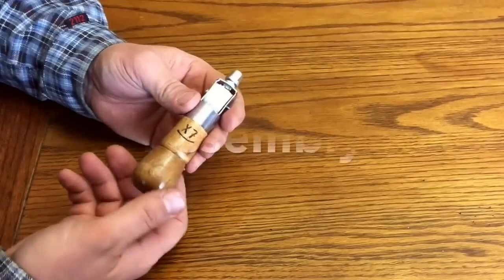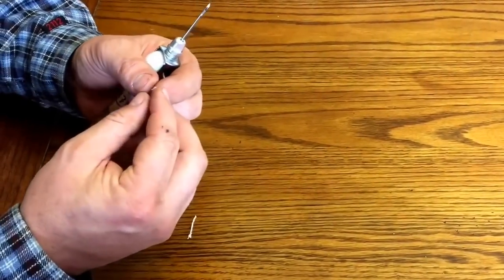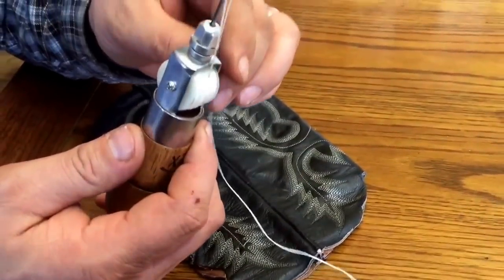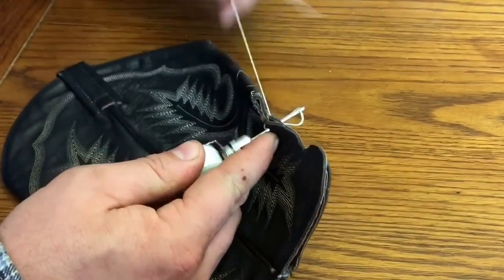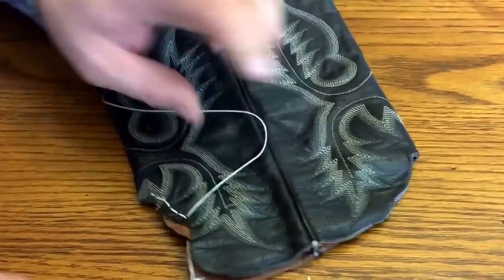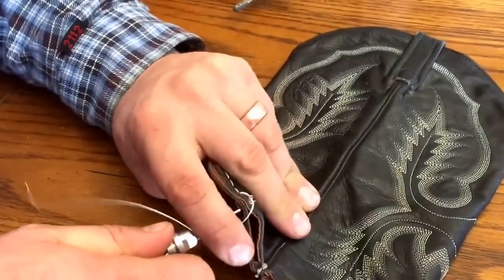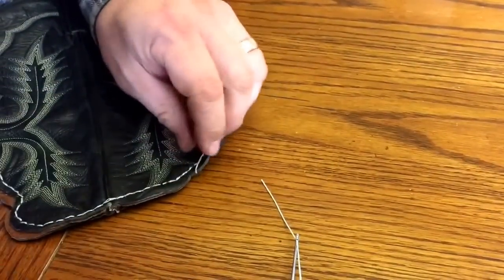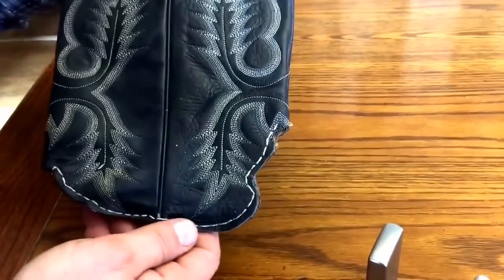Sew awl instructional video.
How to video. You can sew practically anything. The home handyman has to have one of these in his toolbox. Let me know what you think of the video. But hitting the thumbs up lets me know you like these videos.
Amazon link
For the same SEW AWL i used here is the best deal on Amazon.